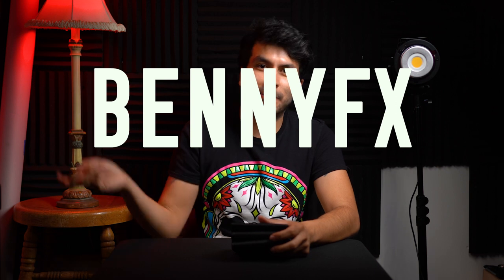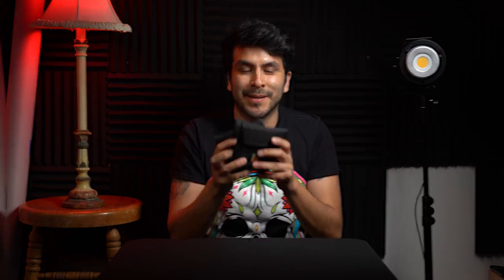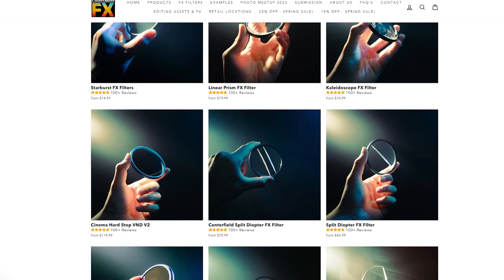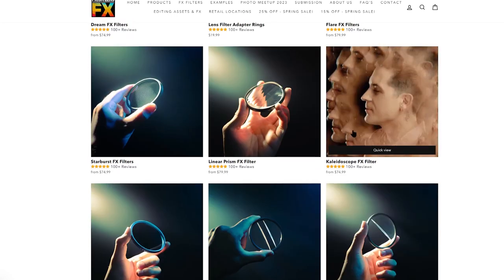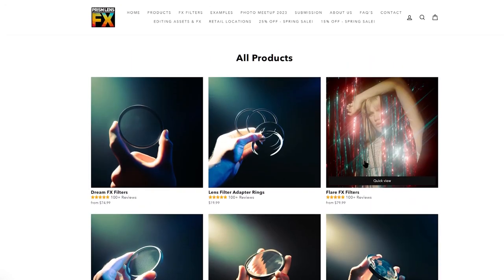Prism Lens Fx Filters Review - Cinematic Results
In this video, I discuss my favorite lens filter by Prismlensfx!

The Amazing Little LED Light Colbor Cl60

Please feel free to sponsor me and buy me a drink to fuel me for more content!

CAMERA GEAR
MY NEW MAIN CAMERA
85mm 1.4
50mm 1.4
35mm 1.4

YOUTUBE SETUP
Sony A6600
Sigma 16mm 1.4
The Workhorse LED'S
The Amazing Little LED Light
Osmo Action Camera
Boom arm
Shotgun Mic
Camera External Monitor
HDMI cable for monitor and camera
Continuous Video Lights
Impact Light stands
Flashpoint Light Stands
Extension Cord for Microphones, Headphones,etc

I would really appreciate it if you would do this, as it will help me continue producing quality content for you! I also want to let you know that I have several ways you can support me below, so feel free to choose whichever option works best for you!